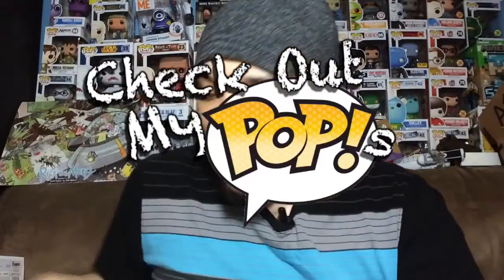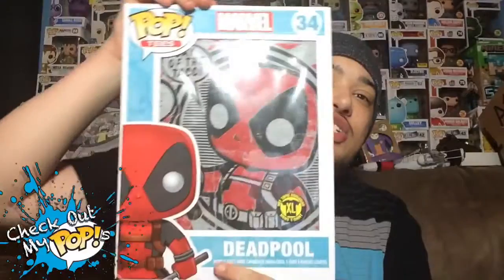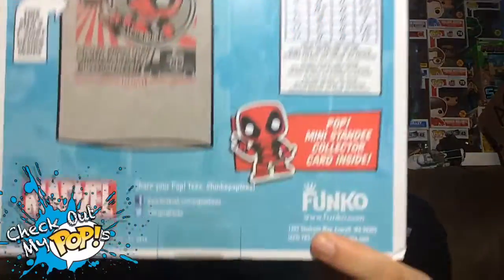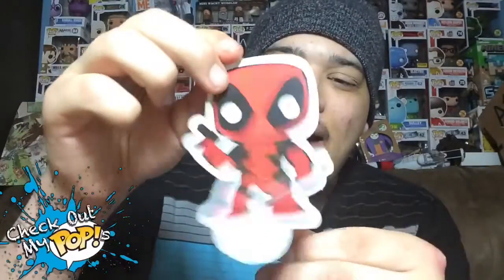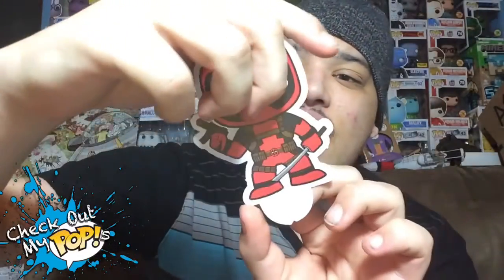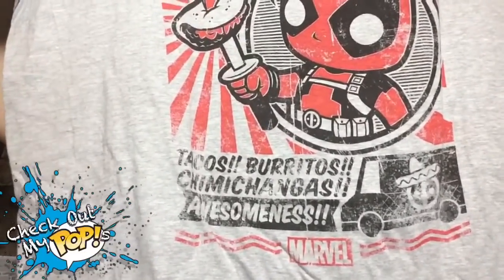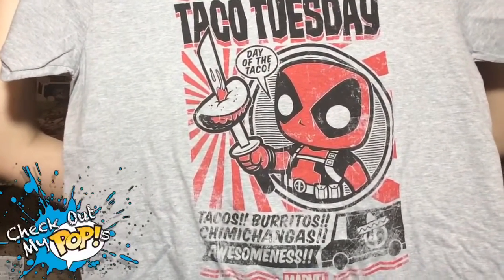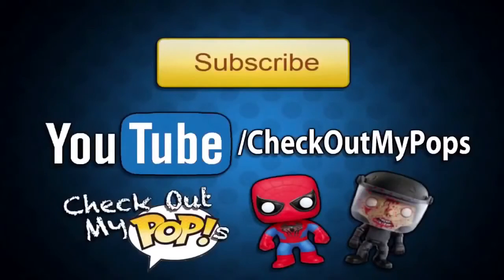Check Out My Pops: Brand New Awesome Funko Pop Deadpool T Shirt & Special Deadpool Collectors Card!